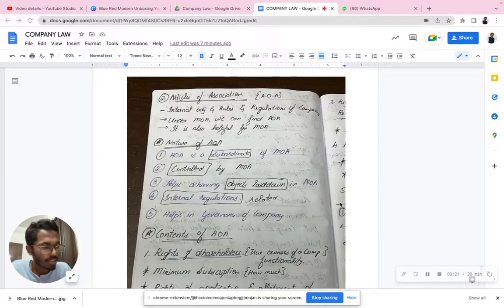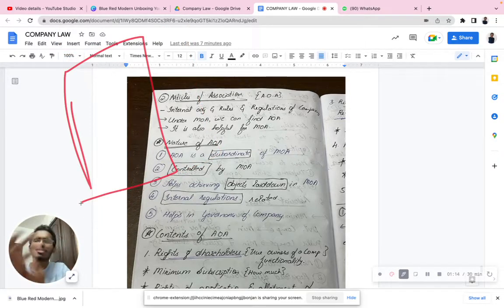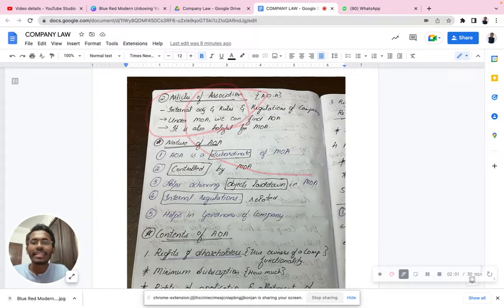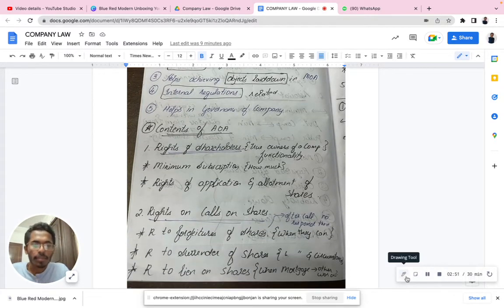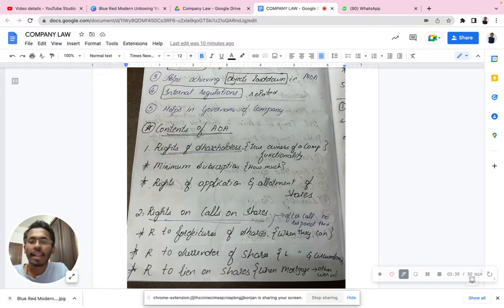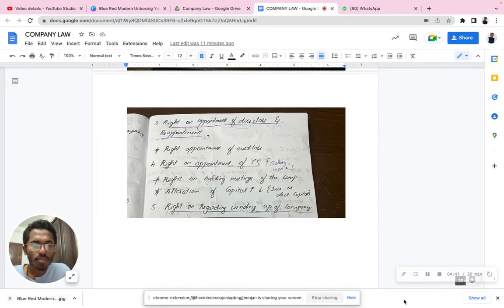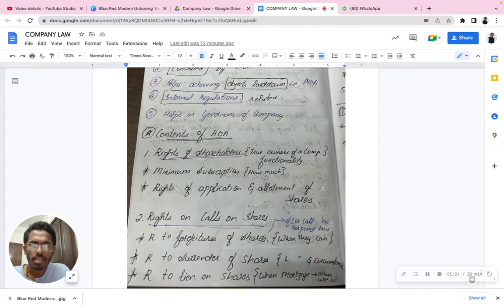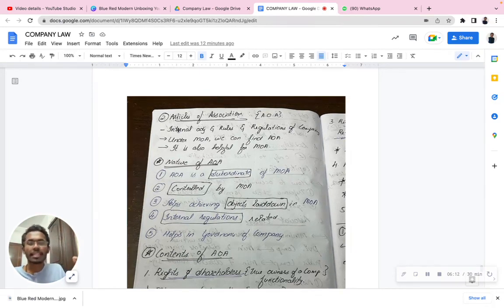Articles of Association | Pawan SS